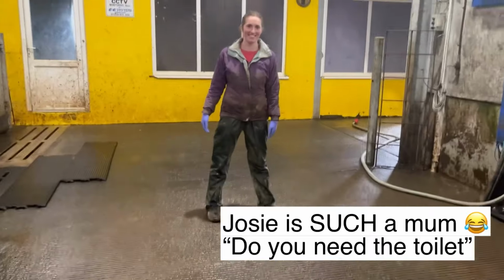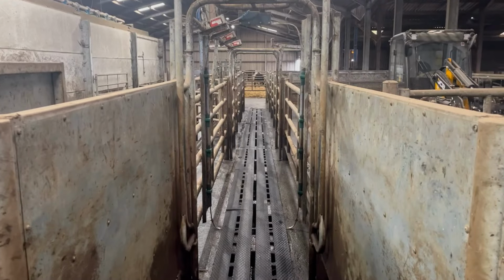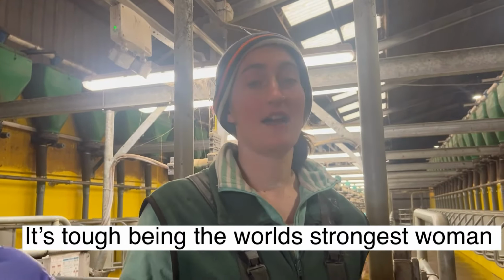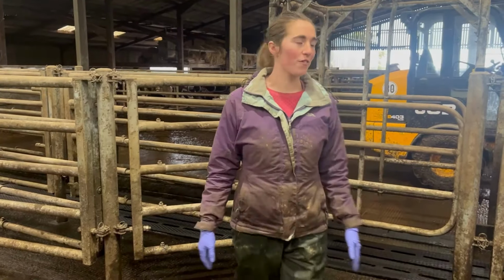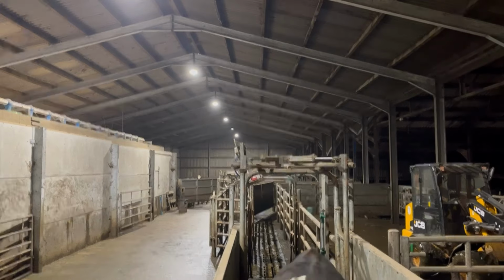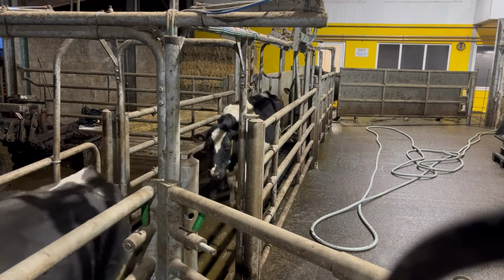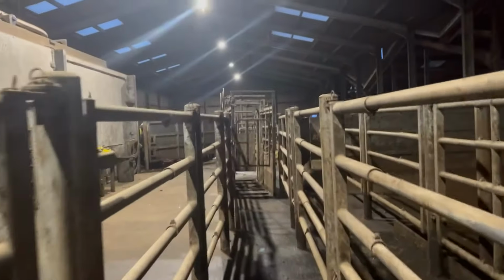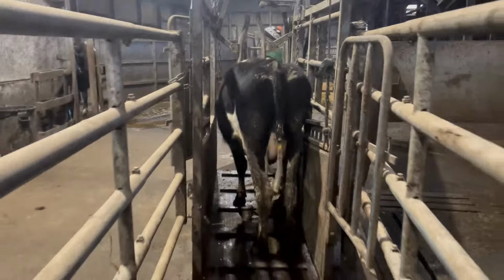AUTOMATIC SPLITTING GATE IN USE ON A 200 COW DAIRY HERD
This week we had a busy day on foot trimming 30 cows from our main herd, so in this video we talk about the splitting off gate and how it works automatically to separate the cows. We use the gate for so many jobs and It's definitely improved the efficiency of our farm.